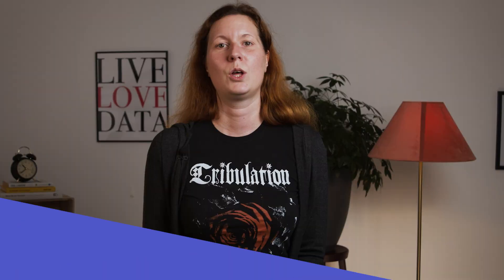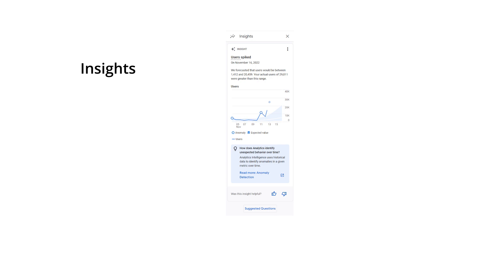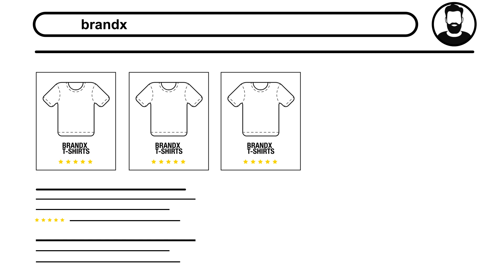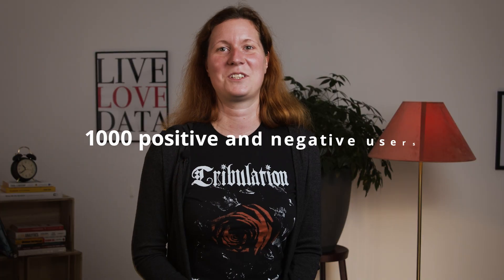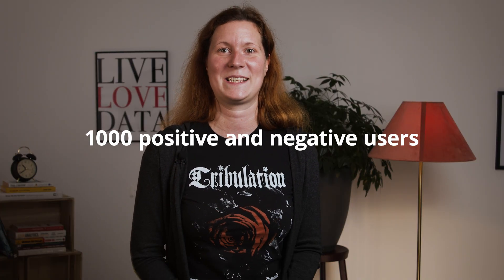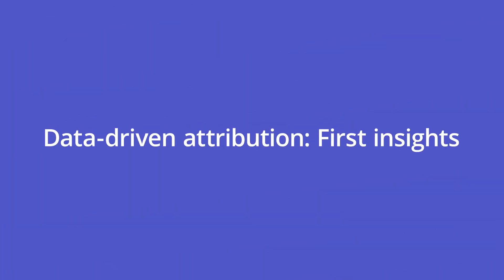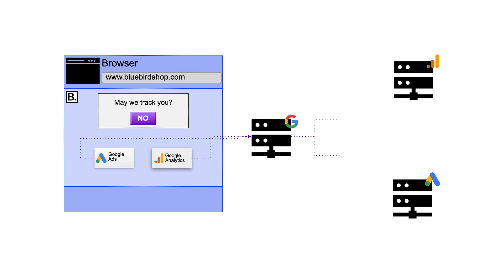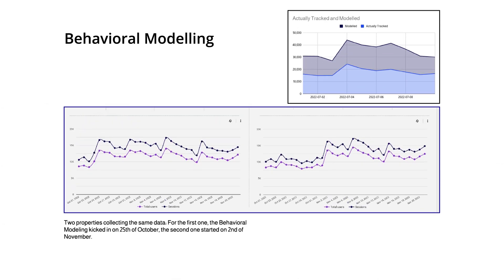GA4 machine learning in action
Google Analytics 4 has a few new features and structures that set it apart from Universal Analytics. One of the most important structural aspects is GA4’s flat data model, which makes it perfect for machine learning.

As part of our ongoing video collaboration with Romina Henrizti of Bluebird Media, we wanted to get the low down on some of the most impactful ways that machine learning in GA4 can help marketers.

0:00 - 0:16  Features that are based on machine learning
0:17 - 1:33 New sophisticated insights
1:34 - 2:40 Predictive metrics explained
2:41 - 4:06 The powerful feature of GA4 audiences
4:07 - 6:13 Data-Driven attribution: First findings
6:14 - 7:43 The benefits of behavioral modeling
7:44 - 8:48 Key takeaways